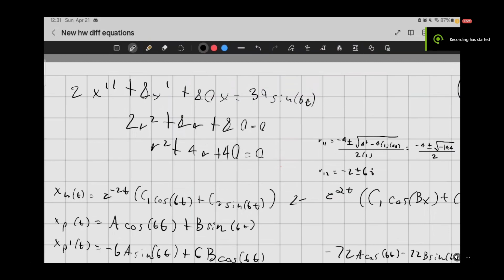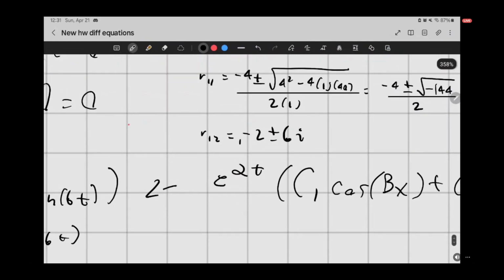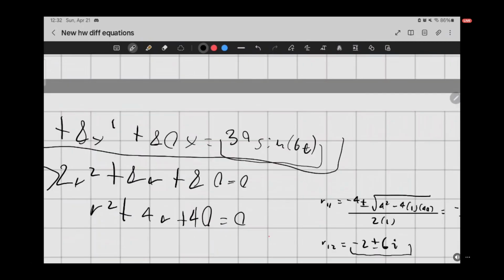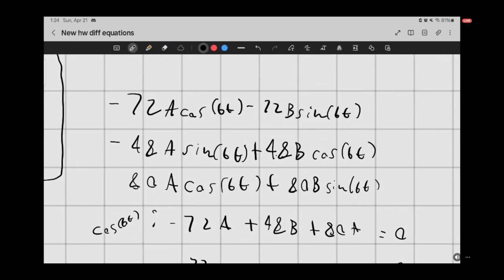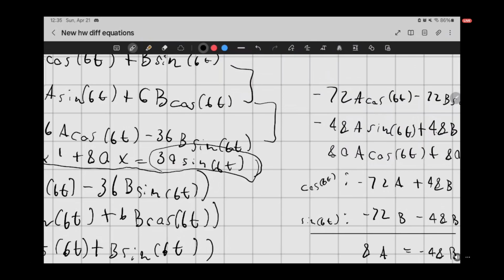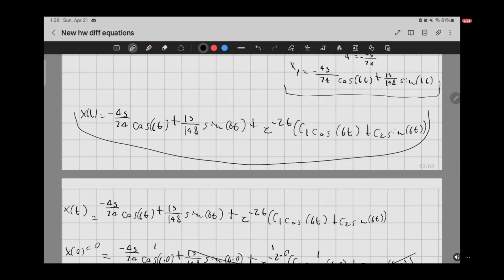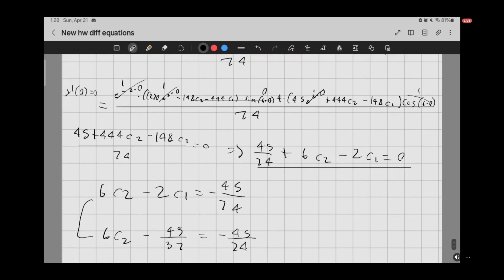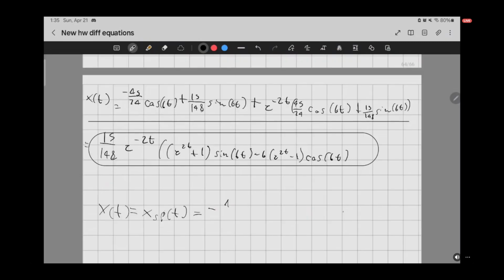2.6 Forced oscillations and resonance problem 1